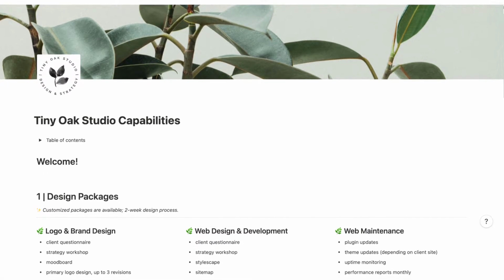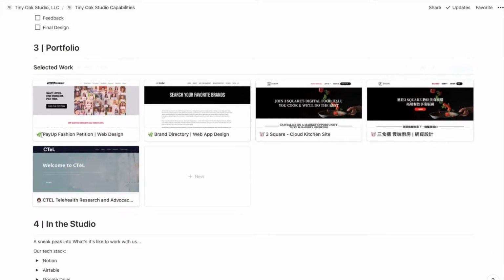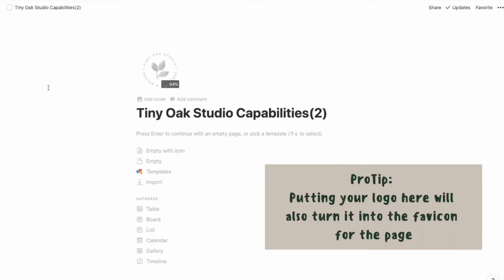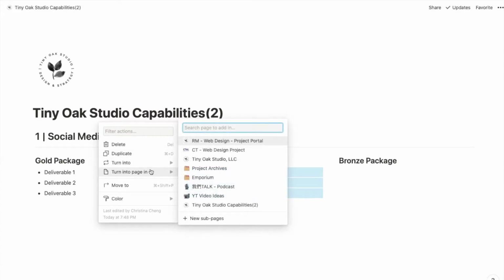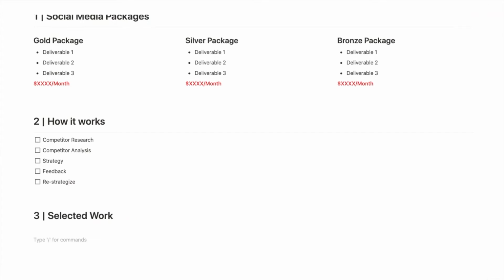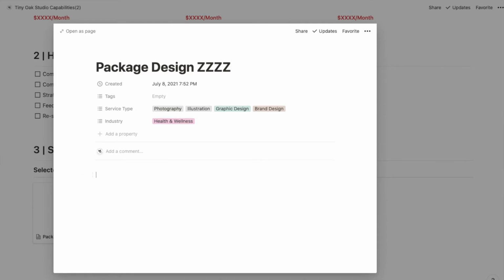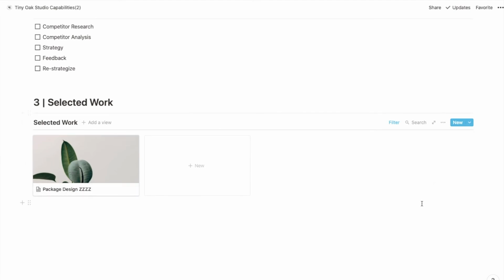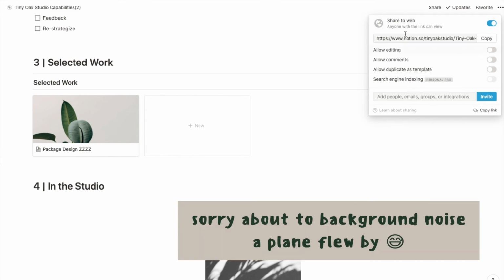Create a one page website to send to your clients | Beginner VA | Notion Tutorial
Are you a beginner VA just starting out? Or do you have a business idea that you still need to flesh out? I see this question in facebook groups a lot so I wanted to create a quick tutorial that could teach beginners how to get started. You don't need much!

Whatever the case, you can use notion to create a “One Pager” that you can send to your potential clients. Follow this quick notion tutorial for beginners to create your own.

Once you’re ready, you can send to your web designer, who can use the content you have laid out to design and build a website.

About me:
Hi All! I'm Christina, the designer at Tiny Oak Studio, Welcome to our little channel where we share tips and tricks and the behind-the-scenes of running a creative business.